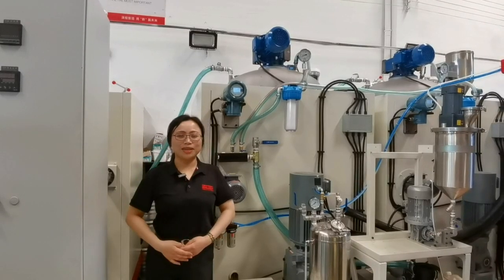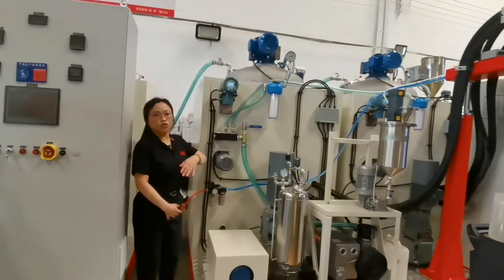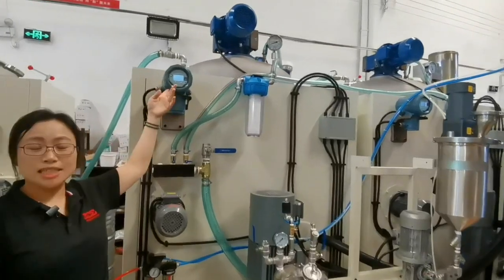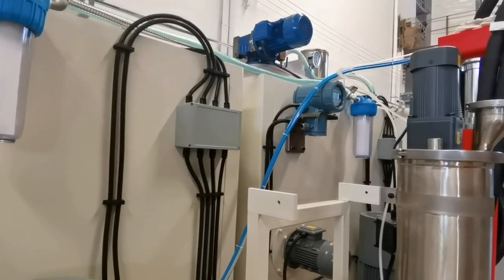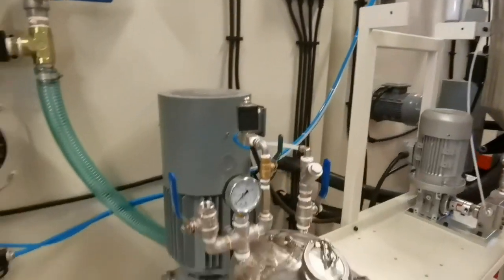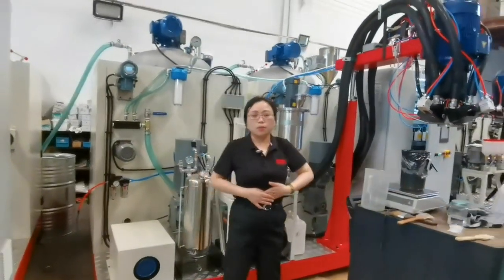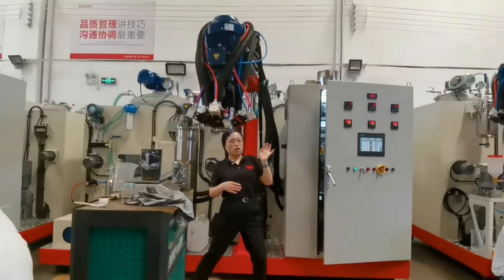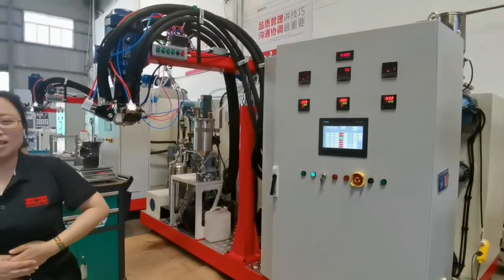Pipe Lining Making Machine With Massflow Meter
PUM Electromechanical Equipment Co.,Ltd
We produce the polyurethane machine since 1998.
ONE-STOP POLYURETHANE EQUIPMENT PROVIDER
Million Wu (MS)

Polyurethane machinery  Urethane Machine  Pu foaming machine  PU Spray  Pu equipment supplier